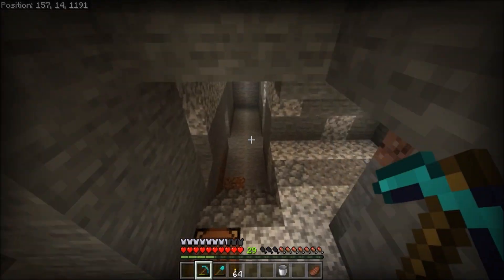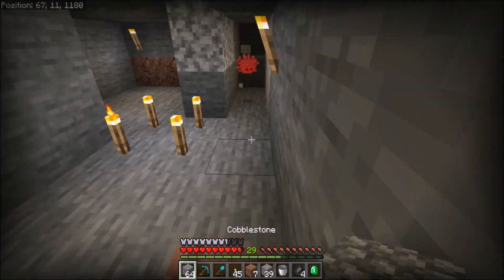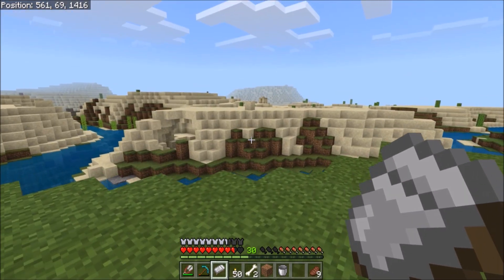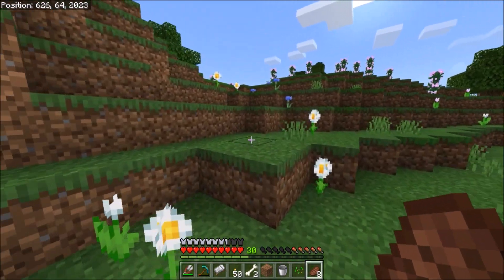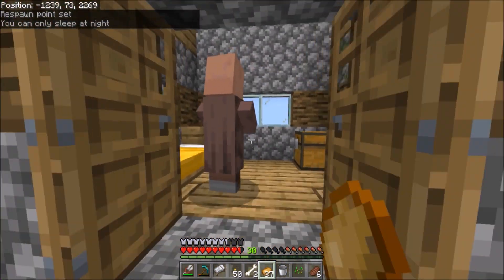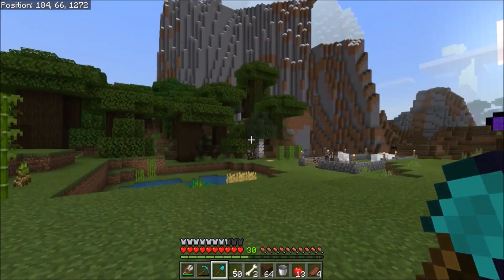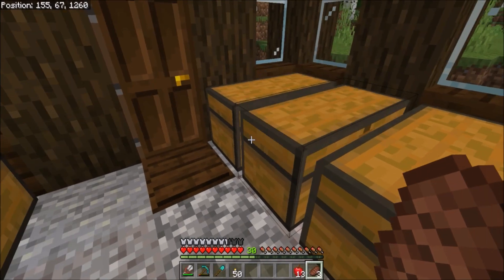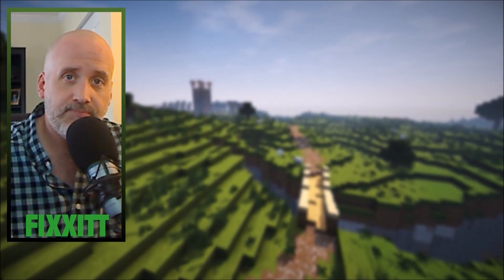WE FOUND A VILLAGE! - Bedrock with Fix: 05 [Minecraft Survival Let's Play]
Bedrock with Fix is my new Bedrock Survival Let's Play Minecraft!  Please join me as I learn how to play this version of the game in my Bedrock PE Mobile version of Minecraft in my Survival Let's Play and Let's Build.

The Realm of Vasten III

Thanks for checking out my Minecraft survival let's play!  The Realm of Vasten is a collaborative world where me and my friends build amazing epic huge builds together, using collective materials that all fit together to form amazing cities and kingdoms!  New episodes of my survival minecraft lets play every Tue, Thu and Sat at 10:30am Eastern!

2nd Channel for Variety Games!

This 1.13.2 Minecraft Vanilla Series will be my LAST world!  A few friends and I are setting out to design a collaborative medieval world on hard survival mode.  The goal will be villages and kingdoms throughout the world, all interconnected, with lore and story-lines going along with it.

Inspirations from Kingdomcraft, Hermitcraft, Welsknight, Bdoubleo100, JermsyBoy, FWhip, Jansey, and many, many other amazing builders!

YouTube Music Library:
8 Bit Dreamscape - The Whole Other
Chubs - Quincas Moreira
Clover 3 - Vibe Mountain
I've Just Had an Apostrophe - Spazz Cardigan
Natural - Endless Love
Staring at the Sun - the 126ers
Winds of Spring - the 126ers

Other GREAT medieval/fantasy/world building YouTubers, and my inspiration!!